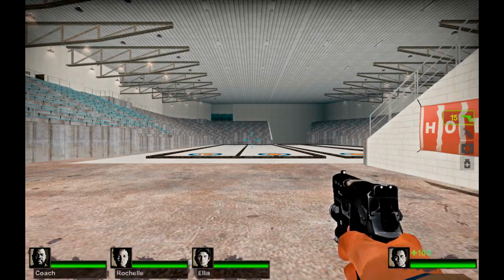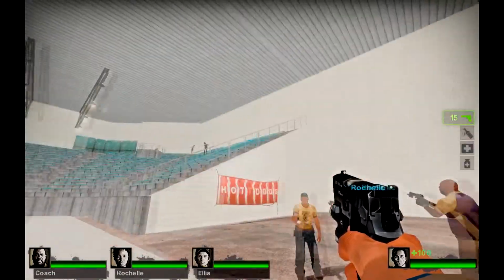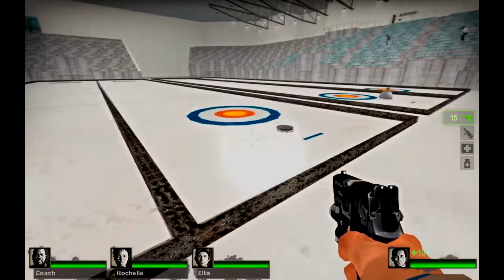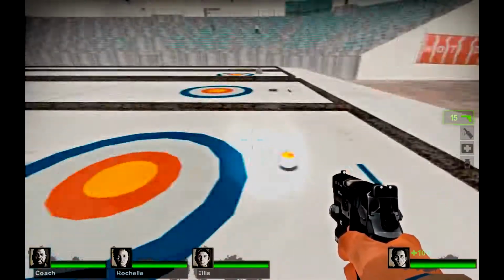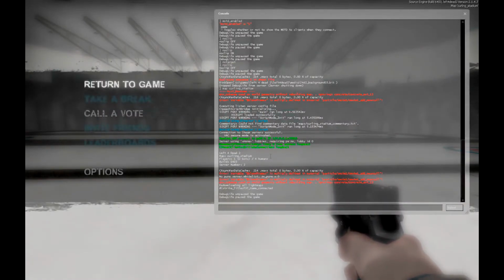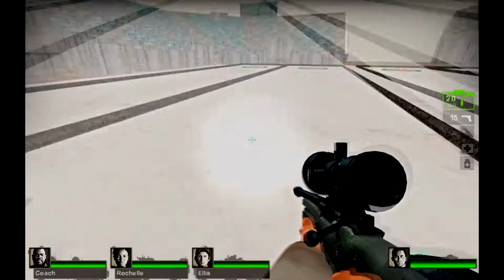Left 4 Dead 2 Curling Map & Hidden Weapons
▬▬▬▬▬▬▬▬▬▬▬ஜ۩۞۩ஜ▬▬▬▬▬▬▬▬▬▬▬▬▬
▓▓▓▒▒▒░░░ HackingIsFreedom ░░░▒▒▒▓▓▓
▬▬▬▬▬▬▬▬▬▬▬ஜ۩۞۩ஜ▬▬▬▬▬▬▬▬▬▬▬▬▬

Hello everybody! It feels great to be back from all the chaos that's been happening, and I sincerely thank all my subscribers for continuing to support me. MUCH MORE TO COME

▬▬▬▬▬▬▬▬▬▬▬▬★Info★▬▬▬▬▬▬▬▬▬▬▬▬

Map:

"map curling_stadium"

Weapons:

"give sniper_scout"
"give sniper_awp"
"give smg_mp5"
"give rifle_sg552
"give tank_claw"
"give spitter_claw"
"give jockey_claw"
"give smoker_claw"
"give hunter_claw"
"give boomer_claw"
"give charger_claw"

Reminder: Always activate your server cheats with this command:

"sv_cheats 1"